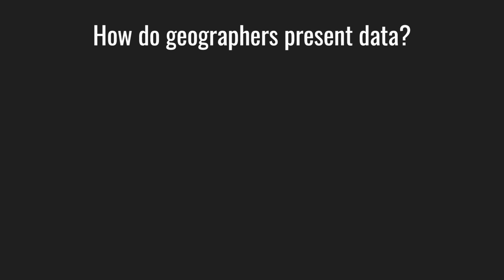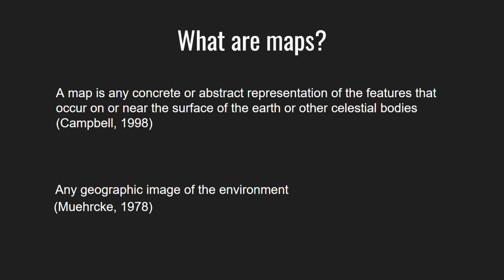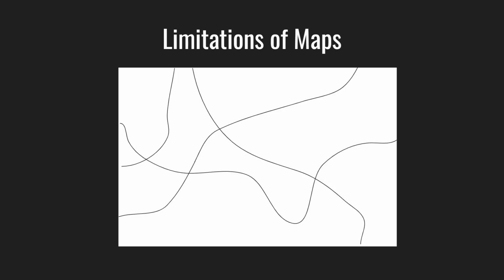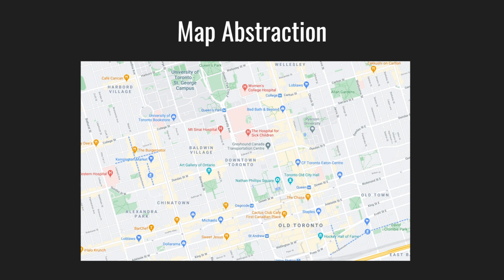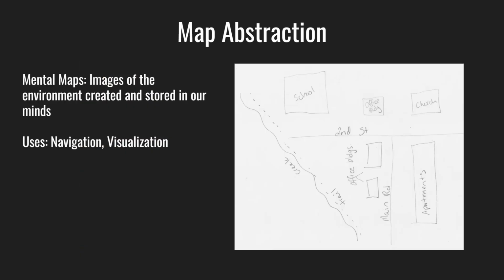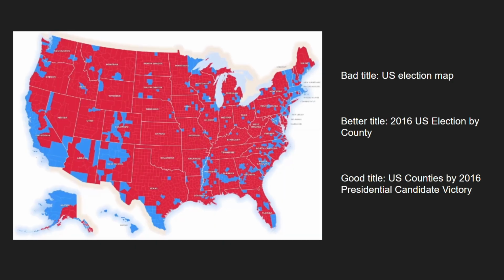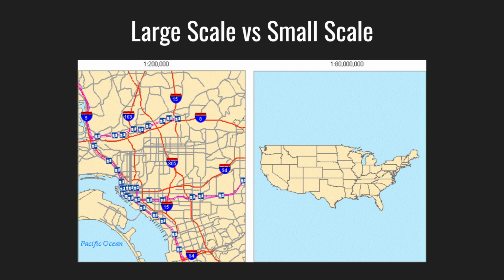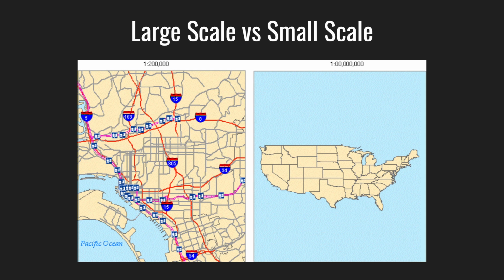What are Maps? (Workshop 1 Recording 3)